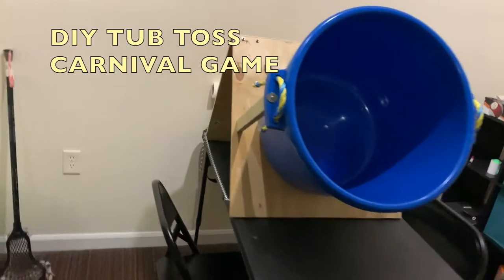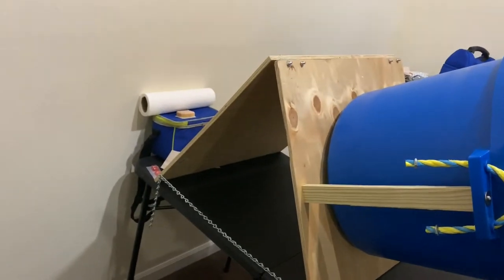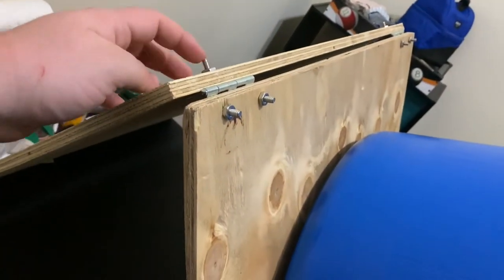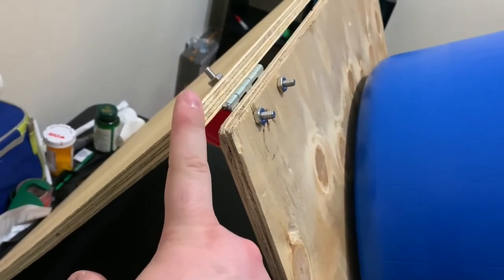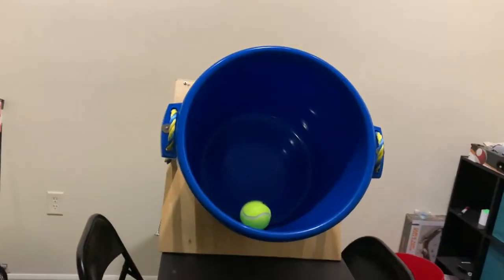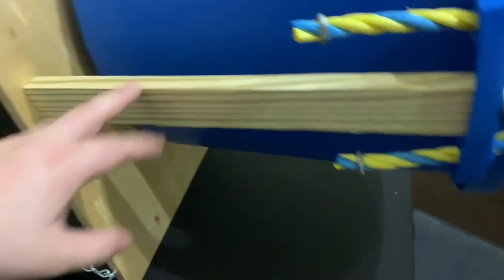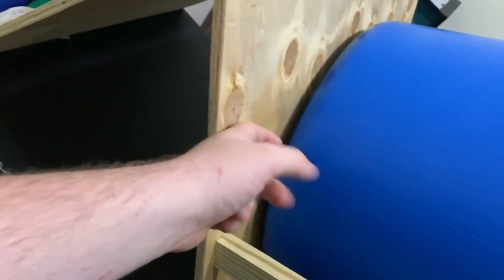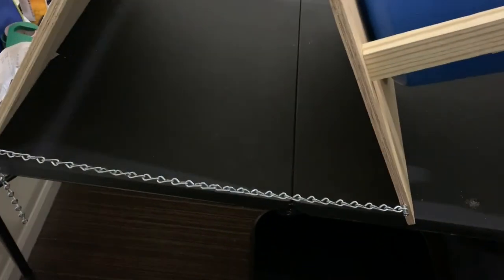DIY TUB TOSS | One In Wins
I built a Tub Toss Carnival Game to practice at home. I walk through the specifications of the materials used to give you ideas on how to make yours!